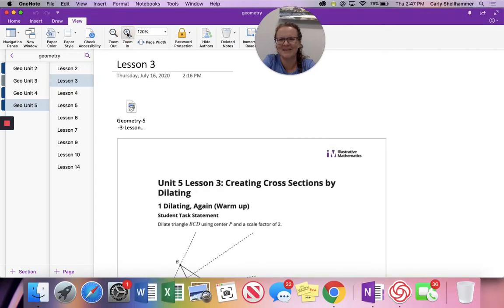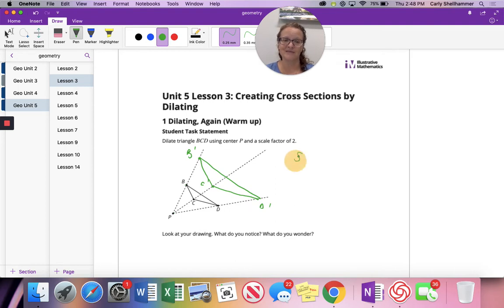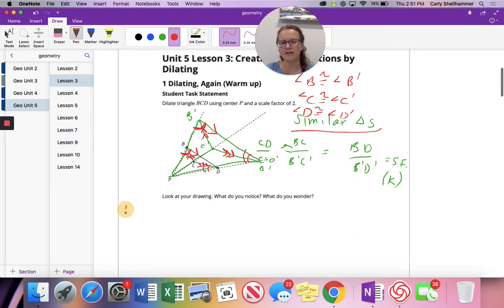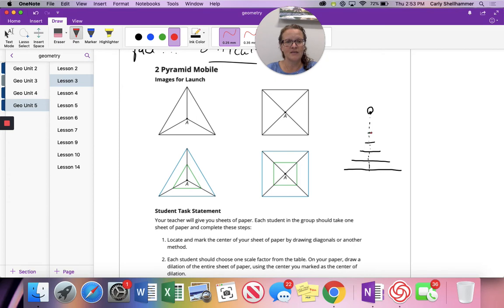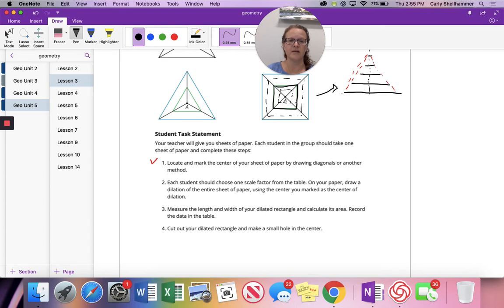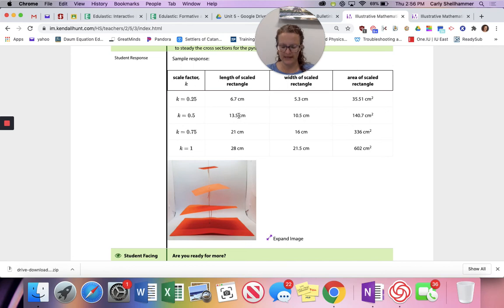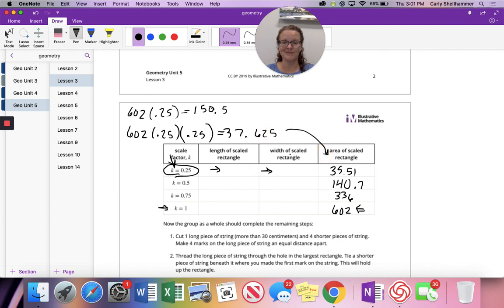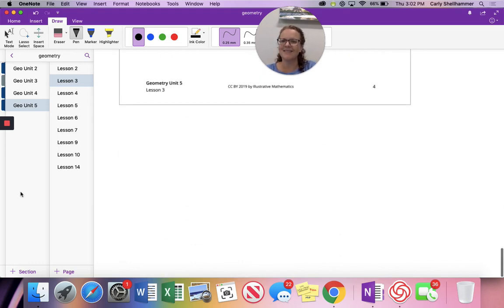IM Geo Unit 5, Lesson 3